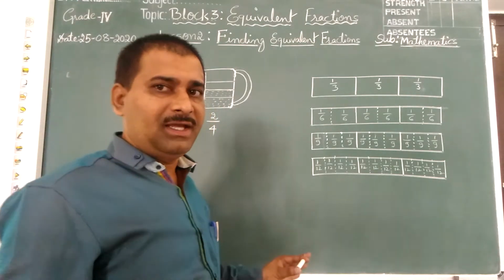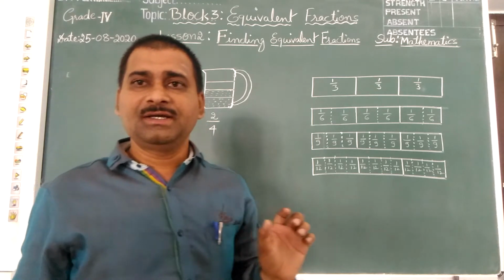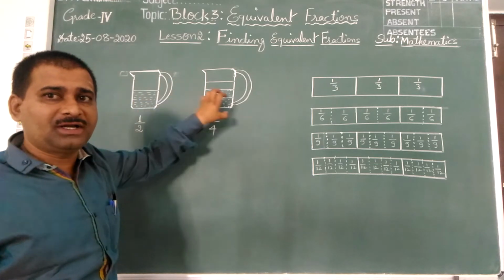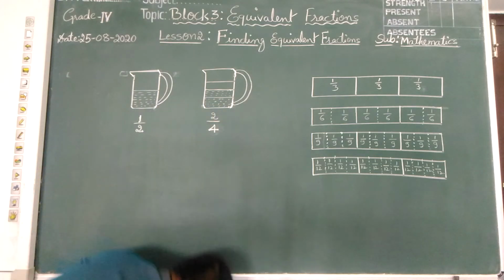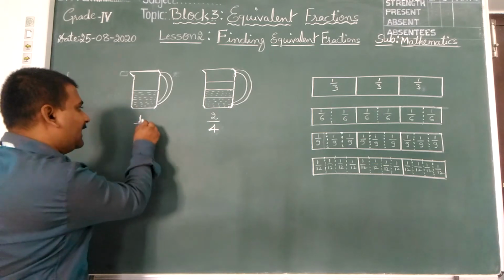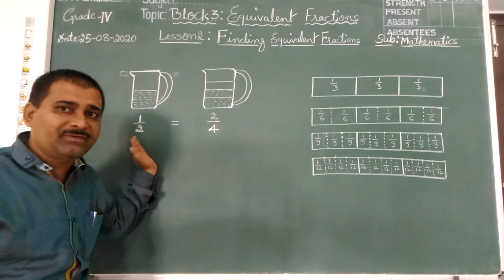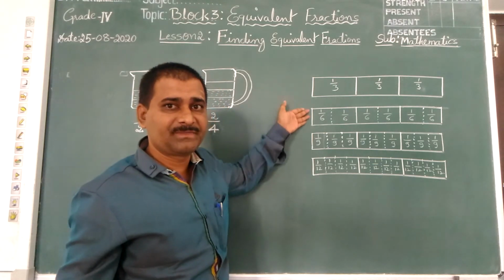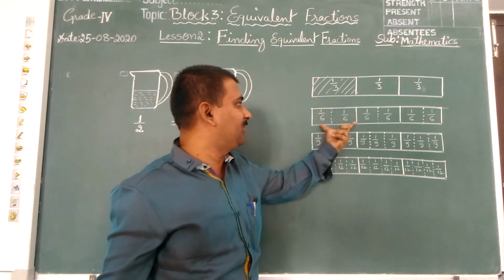ICSE Grade 4 Maths | Block 3 lesson 2 | Finding equivalent Fractions | Part 1